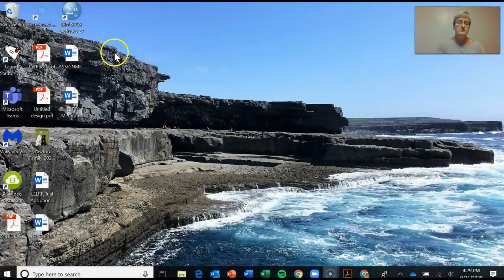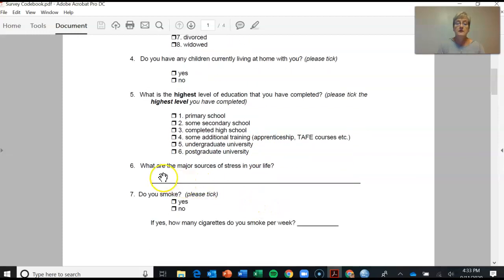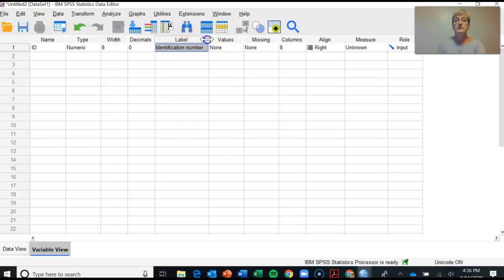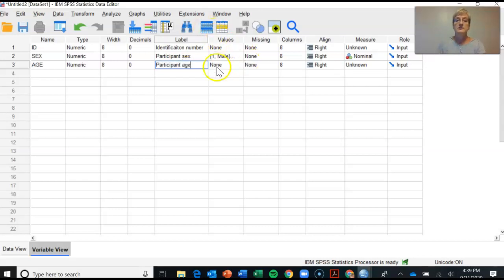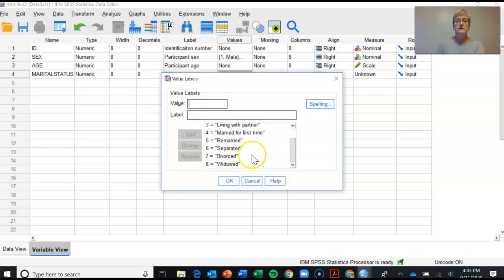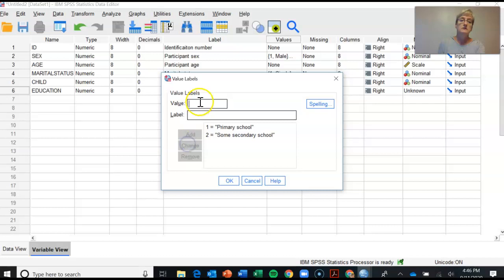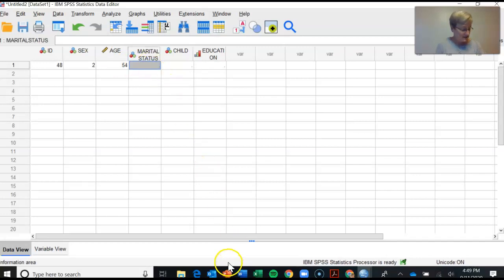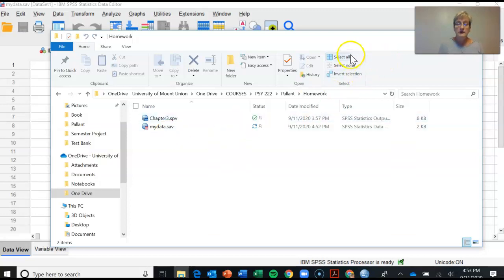PSY 222 Pallant CH4 Homework Tutorial